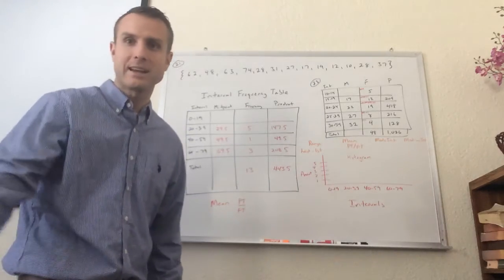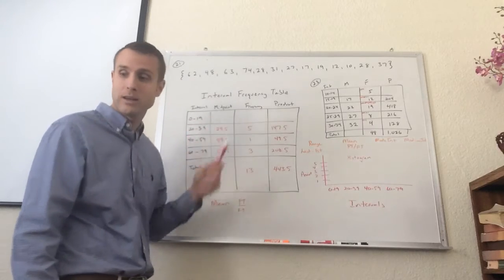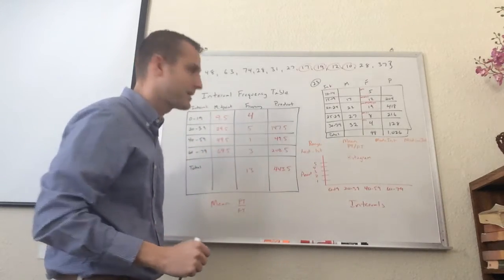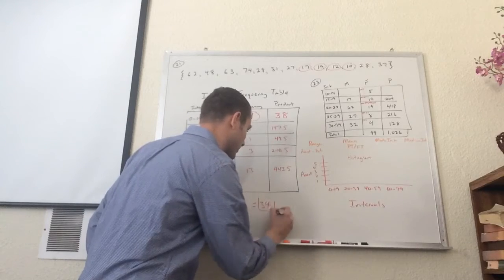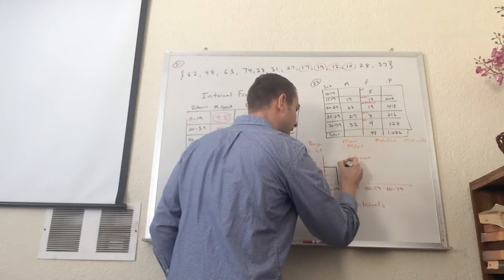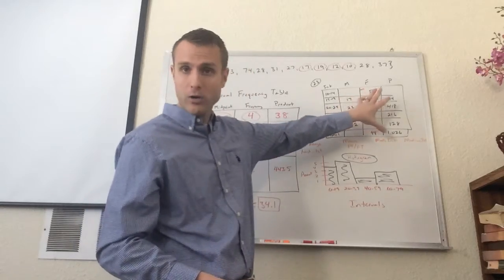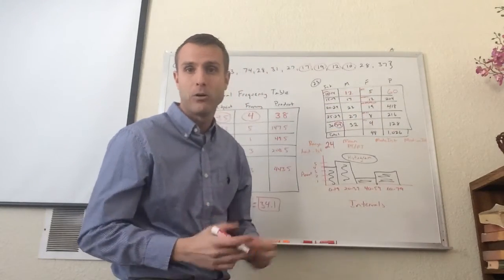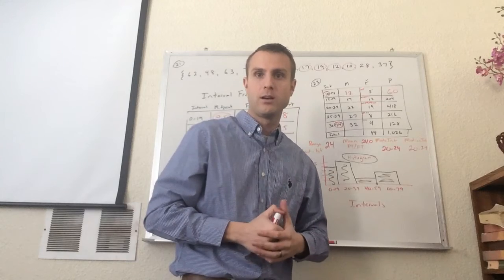Interval frequency table and histograms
L. 10.3b